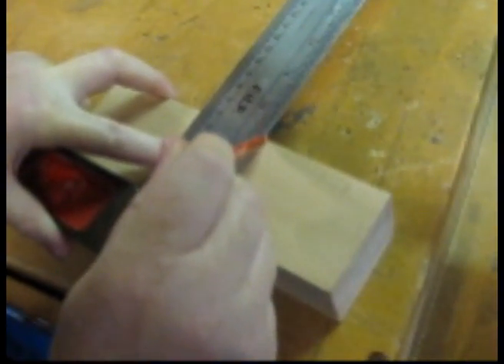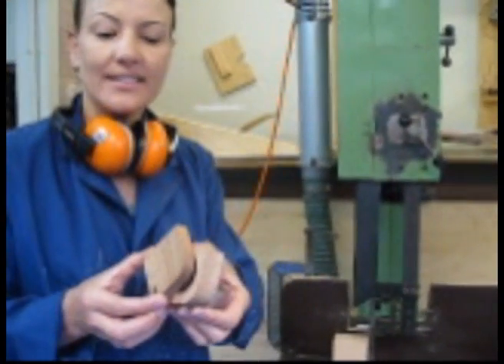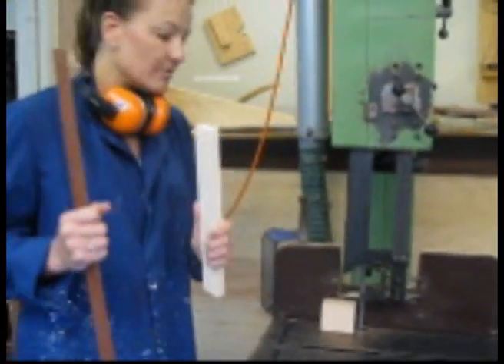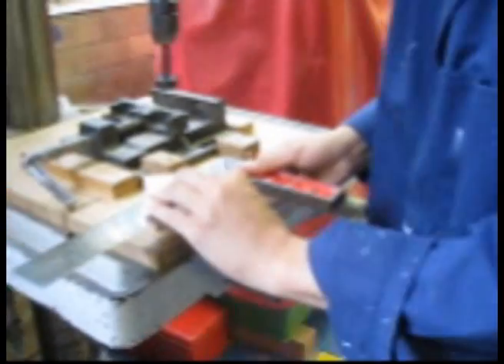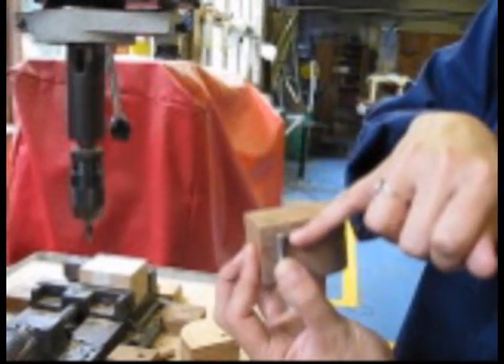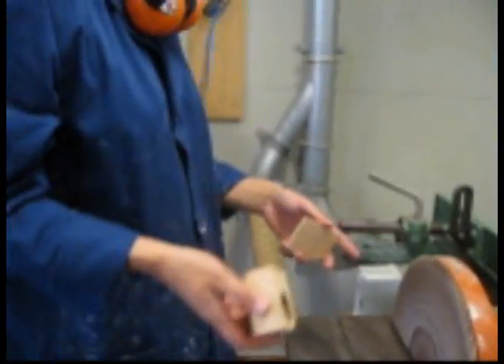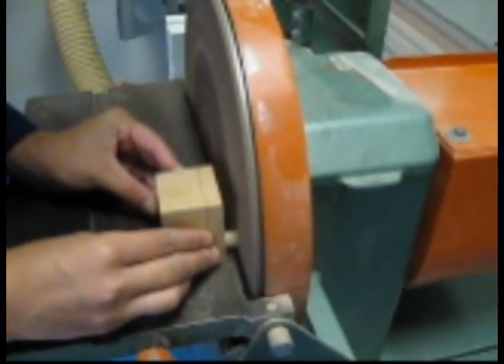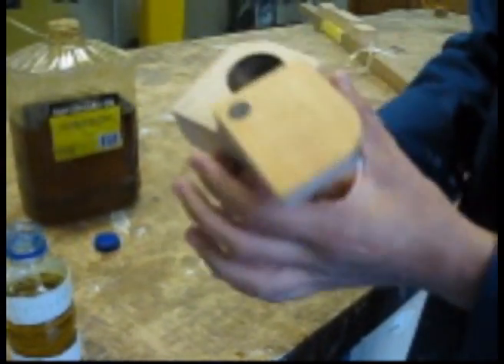Small Wooden Box - Construction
Design and Technology - Bradfield Senior College, Crows Nest

Construction steps of a small wooden jewellery box is outlined. To assist design and technology students being introduced to the workshop.

The band saw, pedestal drill, drop saw and disc sander are required machines.

Hardwoods are not recommended.

Note - OHS / SOPs are NOTcovered in this clip.